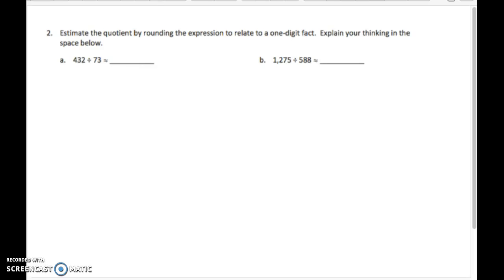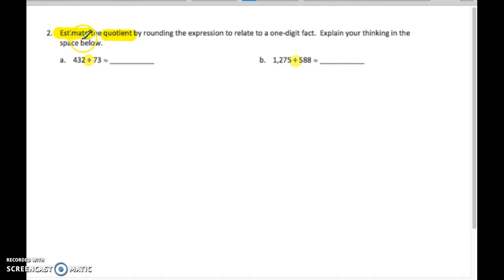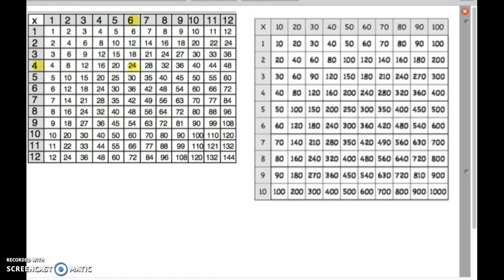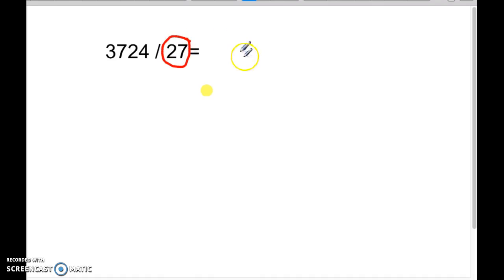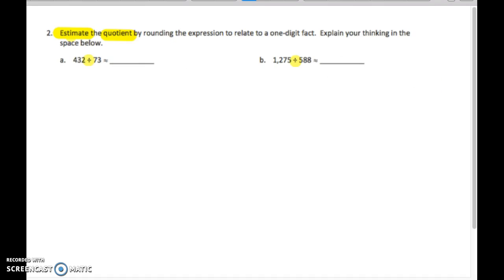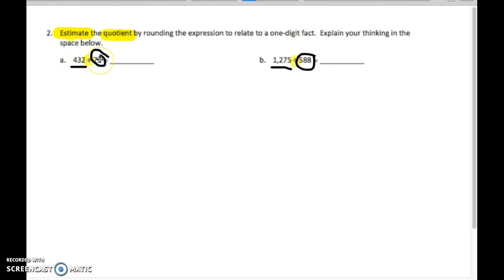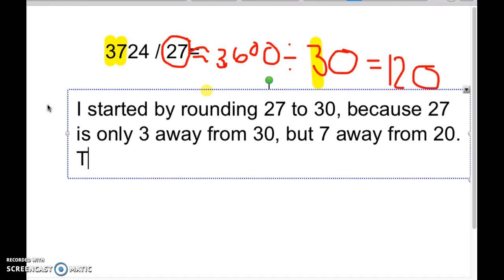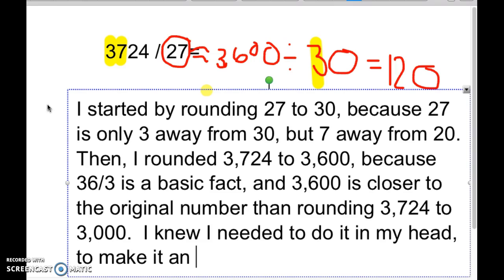Module 2 End Assessment- #2